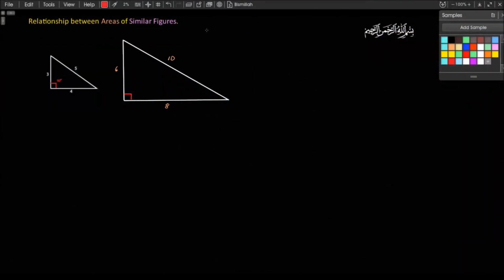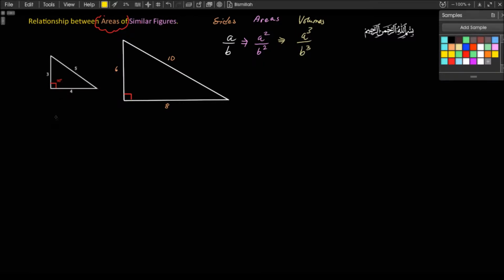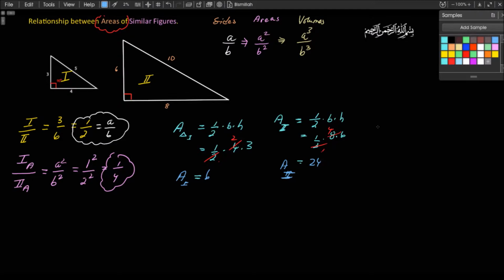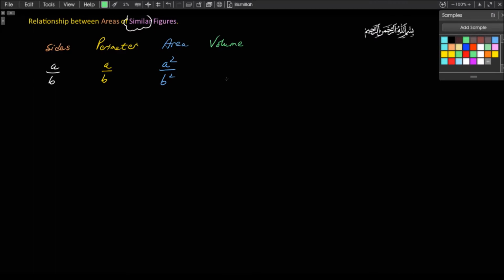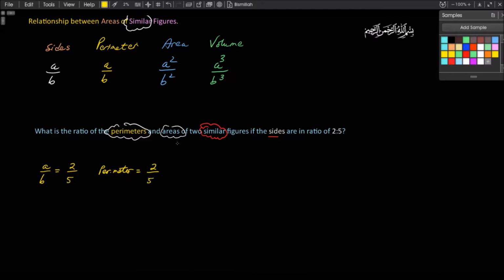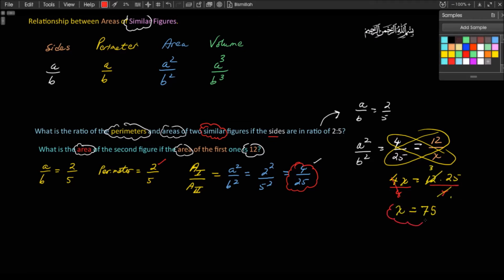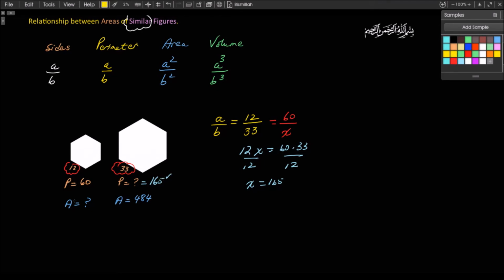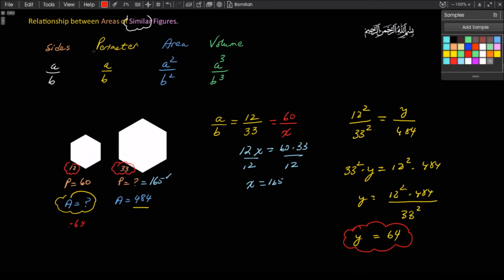chap 10 (video ) Geometry. Area of Similar Figures.